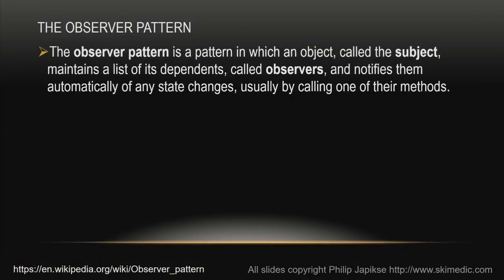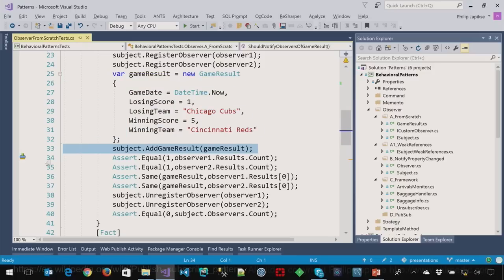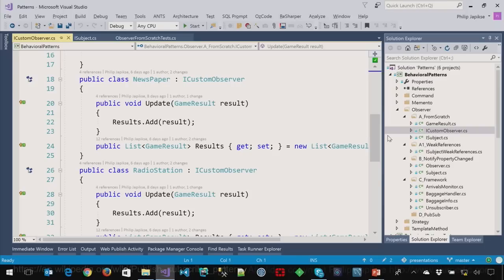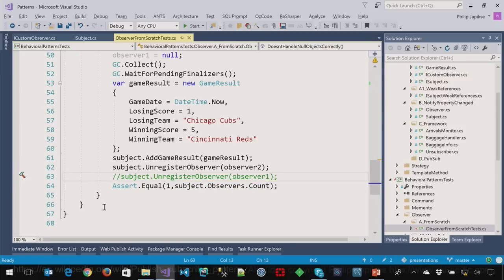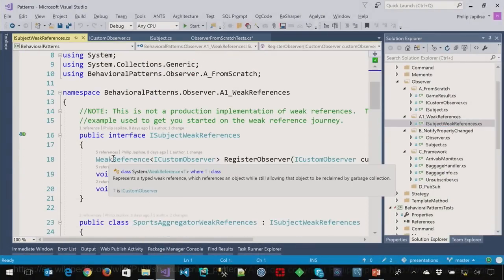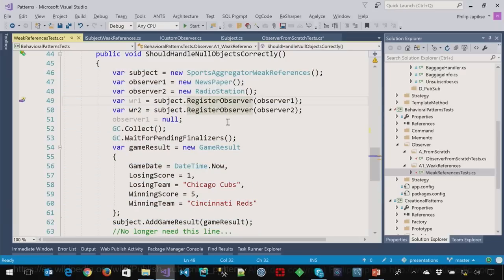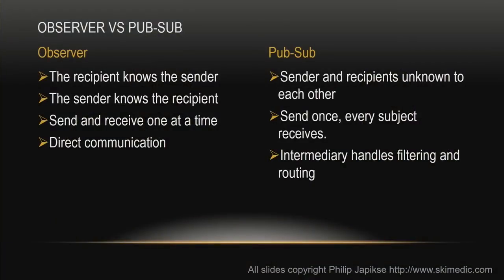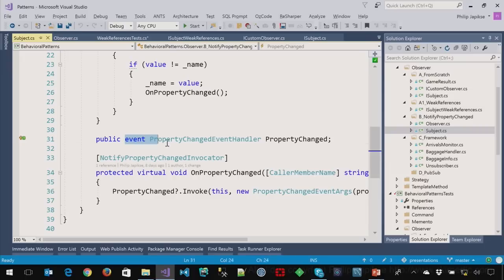Design Patterns: Observer and Publish-Subscribe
This is the fourth of an eight part series where Robert is joined by Phil Japikse to discuss design patterns. A design pattern is a best practice you can use in your code to solve a common problem.  In this episode, Phil demonstrates the Observer pattern. In this pattern, an object, called the subject, maintains a list of its dependents, called observers, and notifies them automatically of any state changes, usually by calling one of their methods.

Resources:

- Design Patterns: Elements of Reusable Object-Oriented Software book
- Head First Design Patterns book